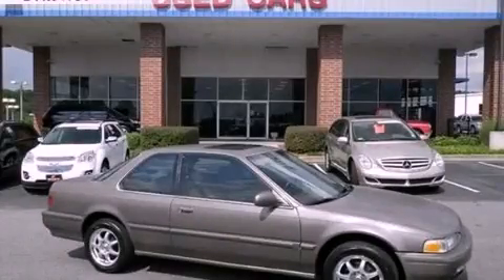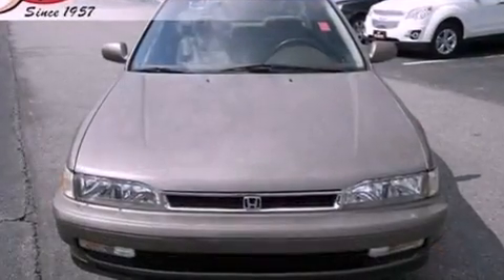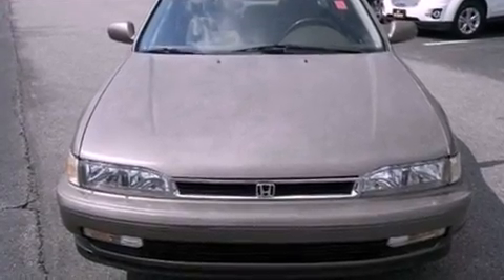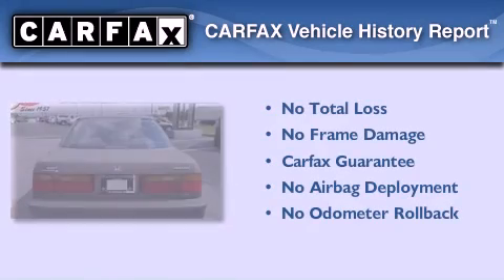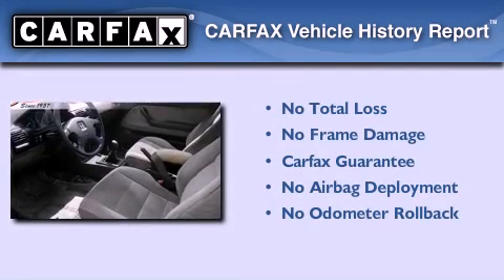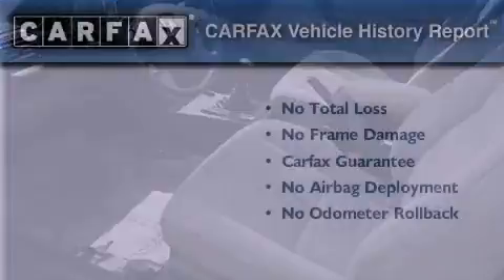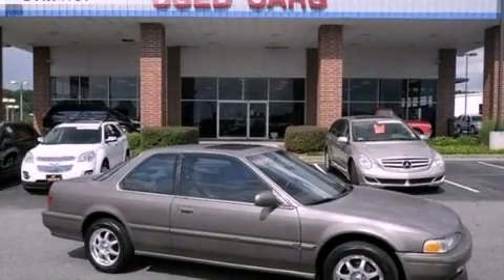1990 Honda Accord Lithia Springs GA 30122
Year : 1990
 Make : Honda
 Model : Accord
 Engine : 2.2L 4 cyls
 Trans . : Manual
 Exterior : Gray
 Miles : 418,150

 1971 Thornton Rd
 Lithia Springs , GA 30122
 Preowned 1990 Honda Accord Lithia Springs GA